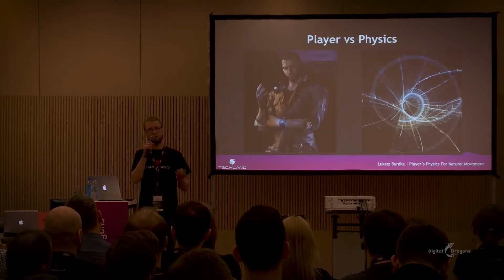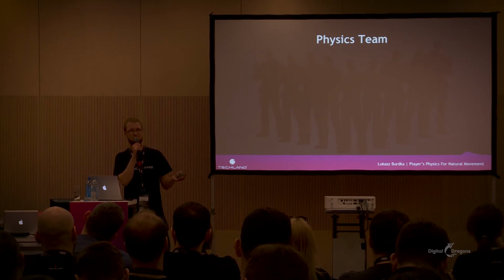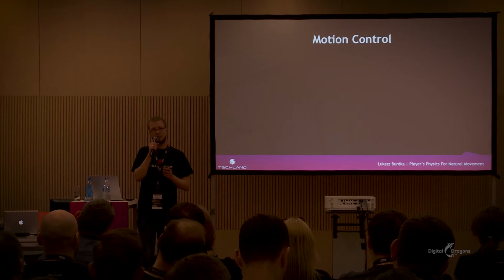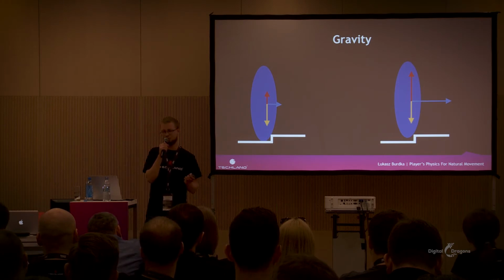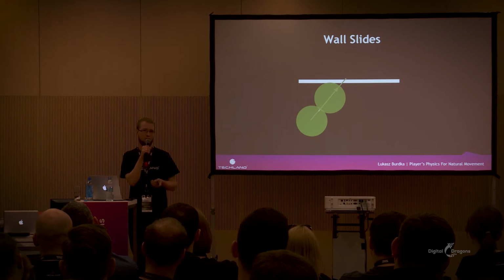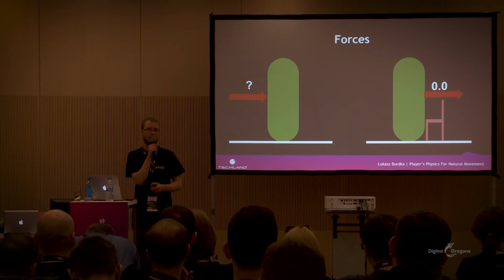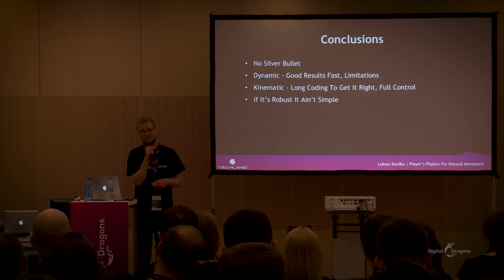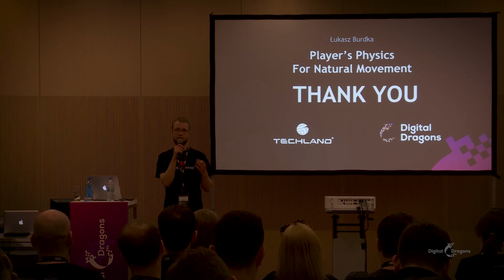Łukasz Burdka: Player's Physics for Natural Movement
The presentation shows Techland’s approaches to setting up physics for an FPP Player that can go anywhere, climb anything, traverse rooftops and debris… and do it with style!

How to jump from a roof to a window on a storey below? How to move smoothly through complex slums’ geometry without getting stuck? How to create highly responsive character, which is WHERE we want him to be, exactly WHEN we want him to be? Should we take advantage of physics or just try to fake it?
I will talk about challenges we faced while developing player’s physics for Dying Light. Then I will show how we tried to solve all problems we had by trying a completely new approach.
I will talk about what we’ve learned during these trials and what we were able to achieve with each approach.
The talk should be especially interesting for game and engine developers who deal with Player’s and AI ‘s Physics. It will however be sutiable for any game Industry passionate.
It is an interesing real-life case study showing how Reseach & Development of a technical feature such as Player’s Physics looks like in Techland.

Listeners will be able to learn valuable tips and tricks about setting up Physics for player-controlled characters and get to know the trial and error development process of such a feature.